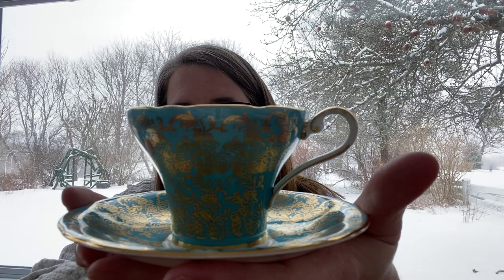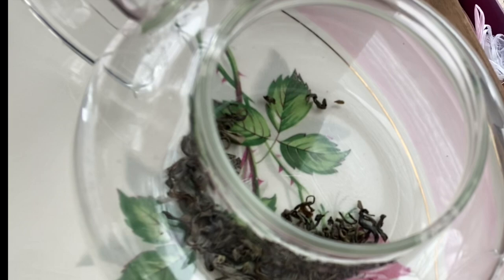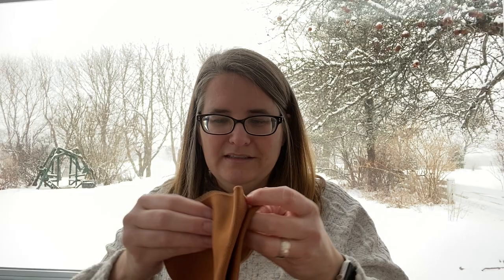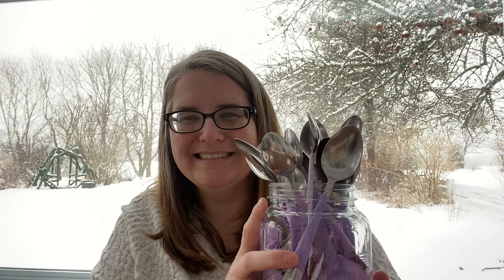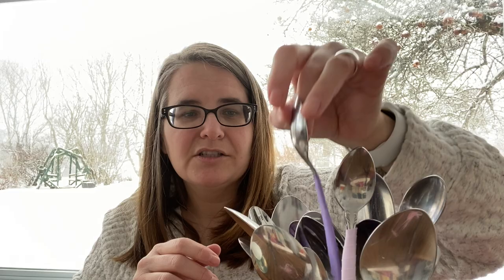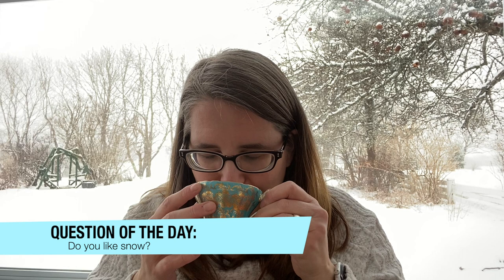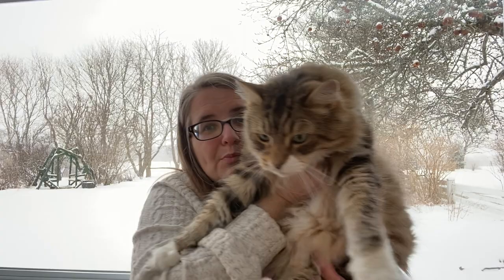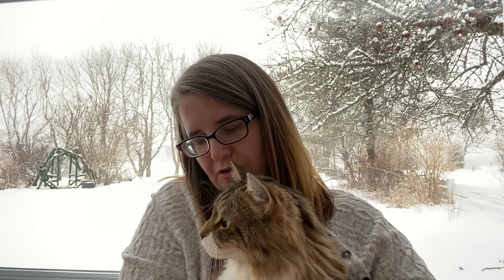Day 6 - Tea Thoughts Valentine's Countdown on Tea with Jann + Gary!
Hello tea friends, welcome to day 6 for the Tea Thoughts countdown to Valentine's Day!

Let me explain the contest I'm doing :)

CONTEST DETAILS:
I will purchase and have shipped directly from Tea Thoughts a tote bag to the winner!
Each comment will count as an entry, and the winner will be drawn at random after Valentine's Day and announced on my YouTube channel during a video.
The contest is open to anyone, as long as I can have it shipped to you.
Please note:
- Sharing my YouTube channel with your friends and family is sure to bring you good luck ;)

Tea Thoughts Valentine's Countdown:
I purchased this countdown myself, and all thoughts and opinions of the products within are my own.

Thanks so much, tea friends, hope to hear from you!

Share my videos with your other friends and tag me! @teawithjann